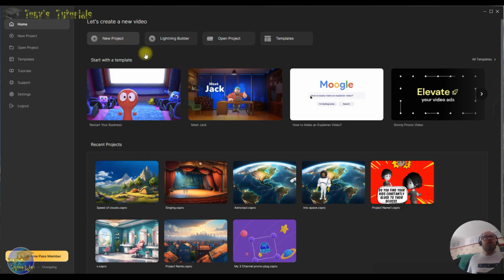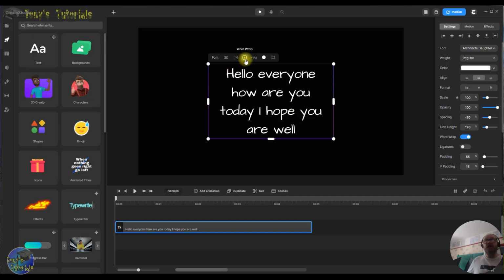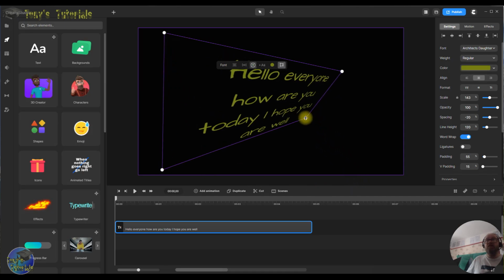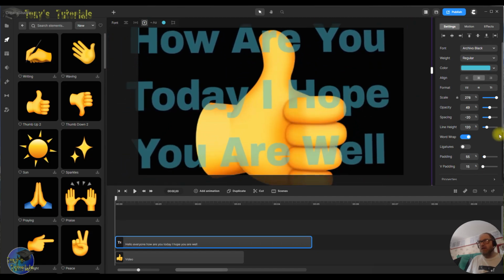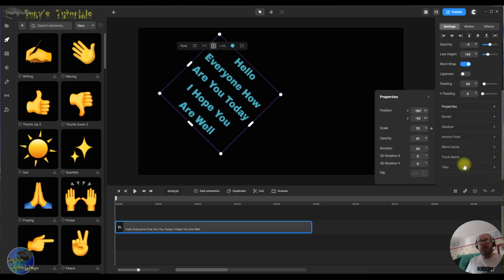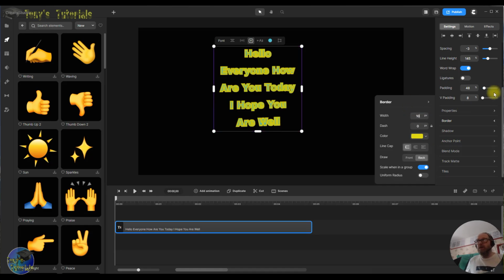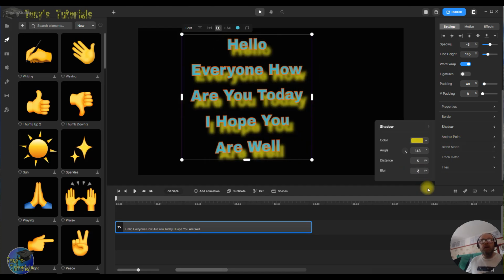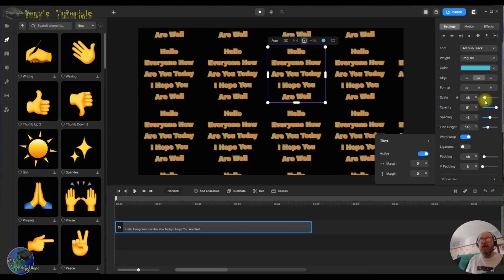Baby Steps In Create Studio 3 Part 4 The Text Box - In Depth.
Baby Steps In Create Studio 3 Part 4 The Text Box - In Depth is the 4 th in the series and is about explaining most of the settings that you can use with the text box . There is the scale, the font, the font weight, border, shadow and quite a few others